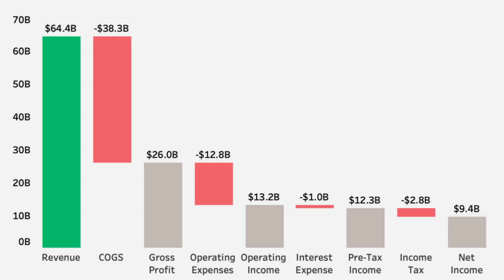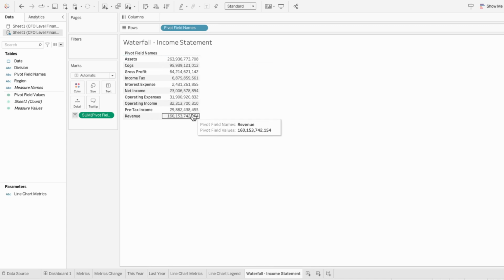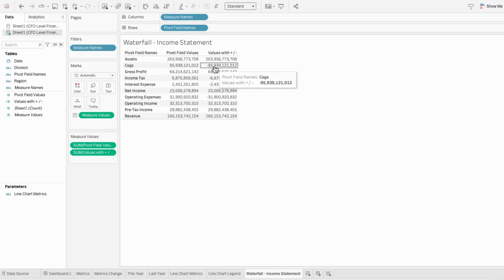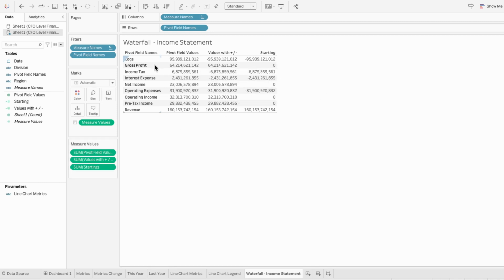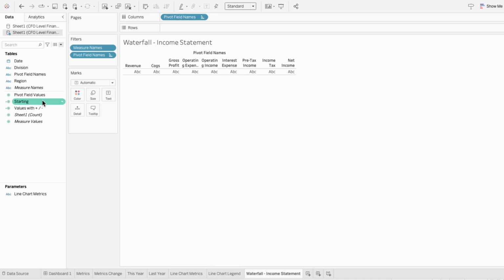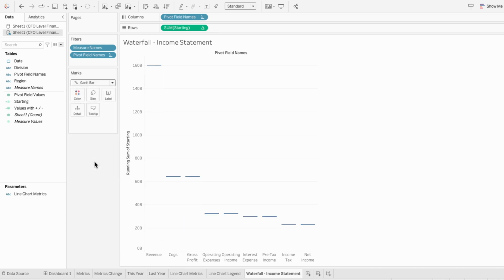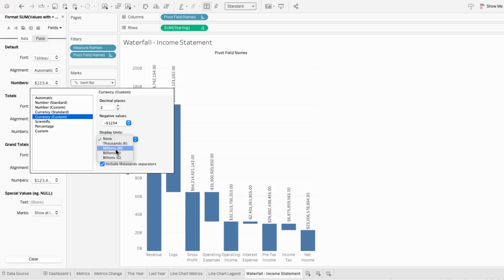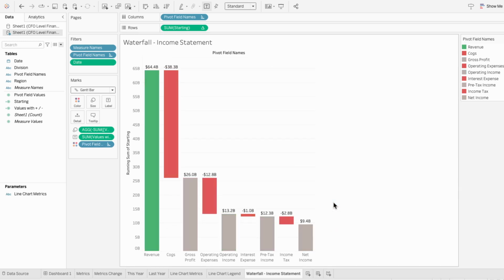How to Build a Waterfall Chart in Tableau (Step-by-Step Income Statement Example)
Learn how to build a waterfall chart in Tableau — step by step.
I’ll show how to visualize value changes over time using a real-world income statement example. We’ll break down each component — from revenue to net income — so you can clearly show how each piece adds or subtracts from the total.

✔ Perfect for financial dashboards
✔ Use cases: income statements, budget tracking, variance analysis
✔ Bonus: color-coding increases vs. decreases, subtotal formatting, and label best practices

What you’ll learn:
• How to build a dynamic waterfall chart in Tableau
• How to format positive, negative, and subtotal bars
• How to calculate running totals using pivoted data
• When to use a Gantt bar instead of a regular bar chart

Whether you’re building dashboards for finance teams or need a clean way to show how values change step-by-step, this video has you covered.